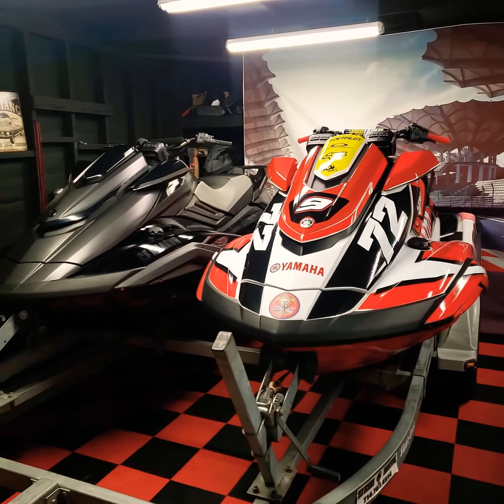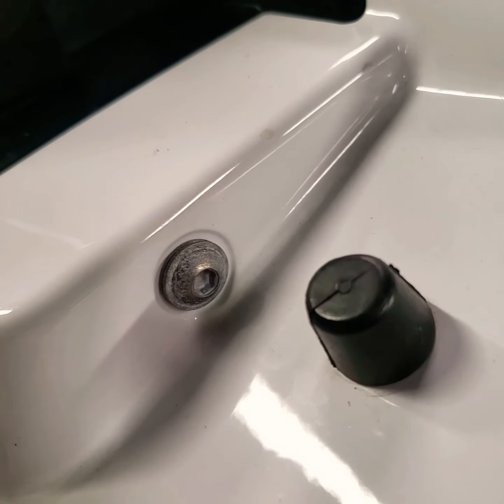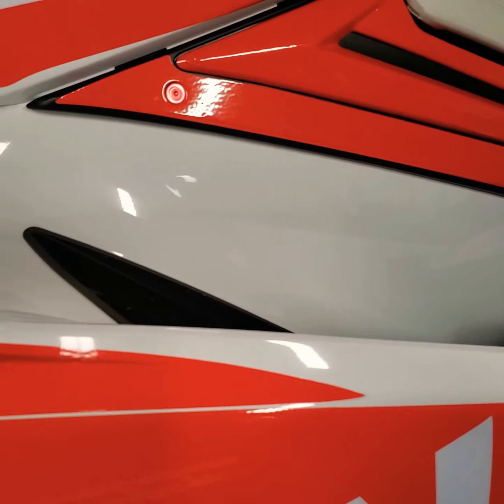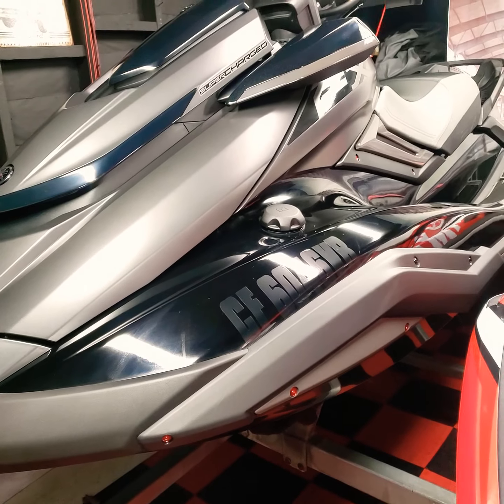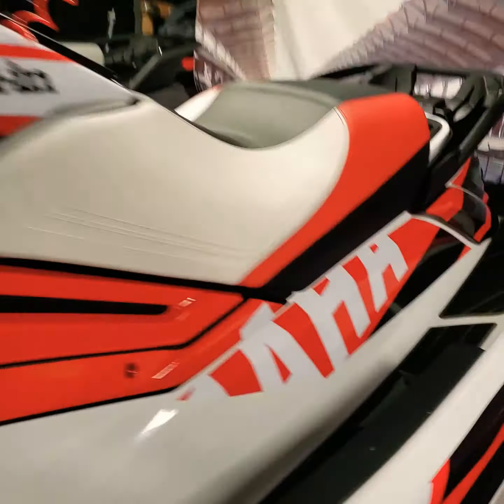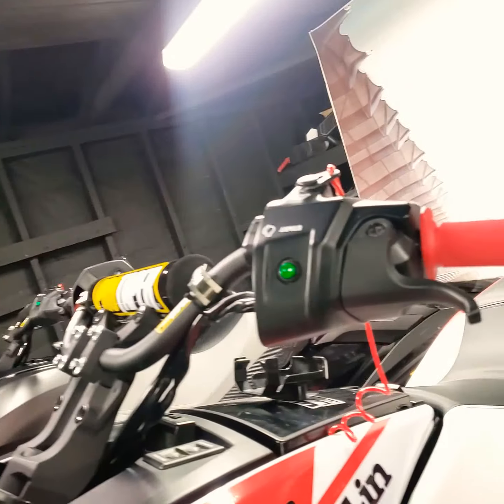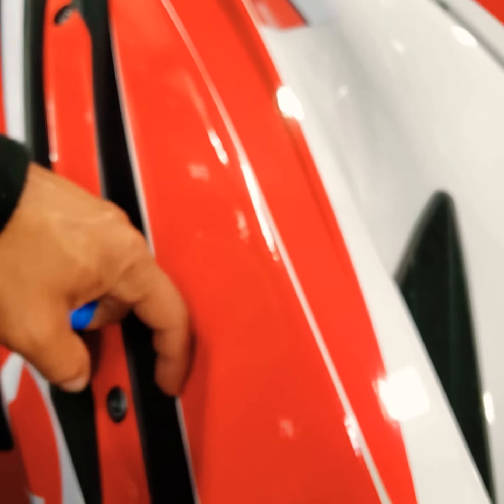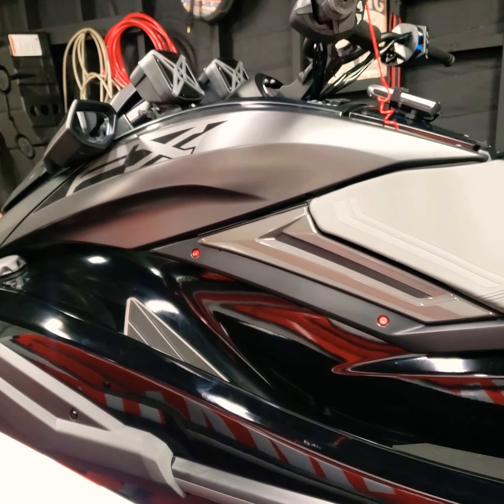2020 Yamaha fx svho & 2019 fx svho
Corona virus on exterior bolts